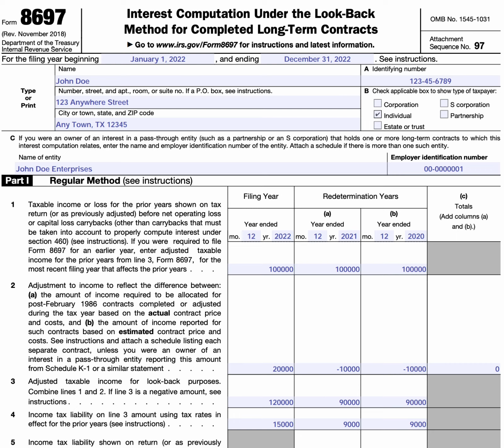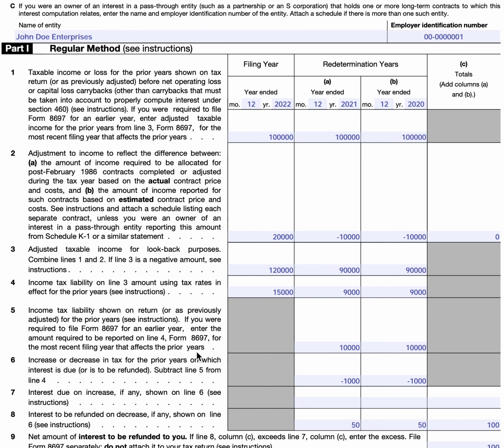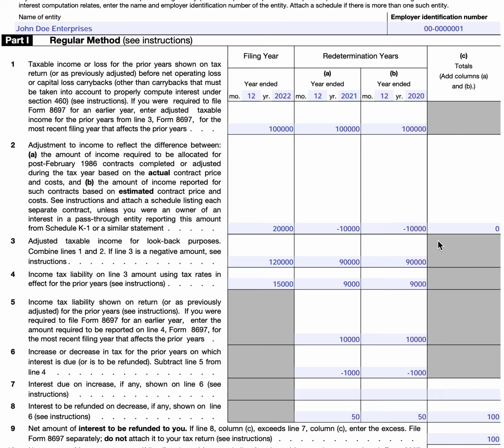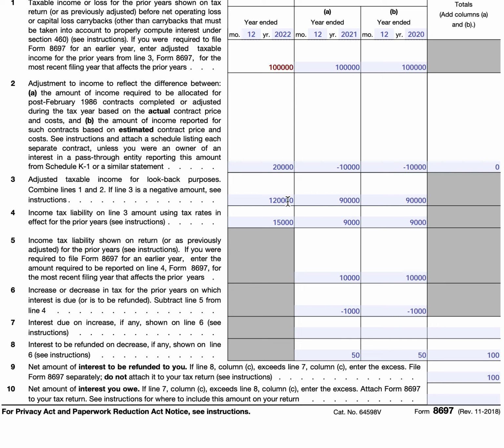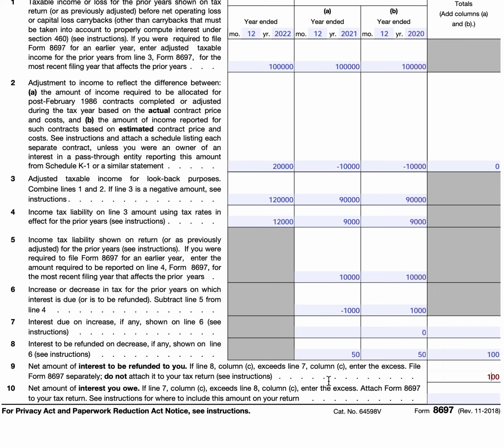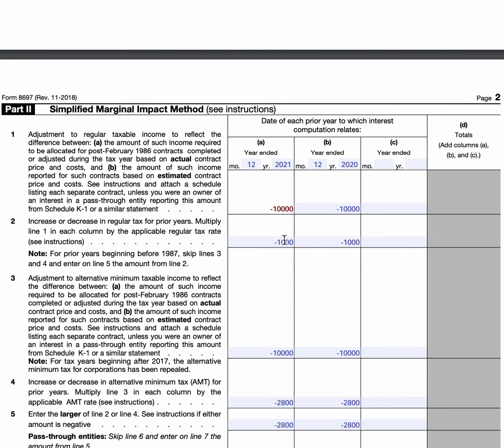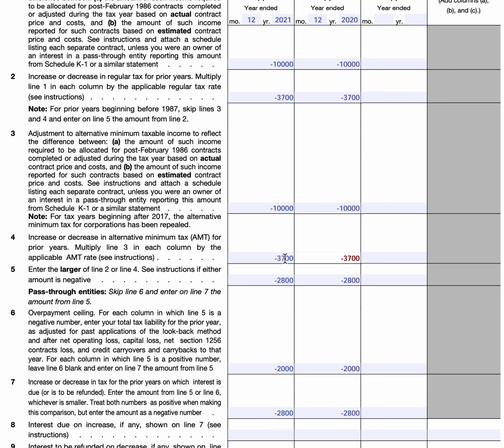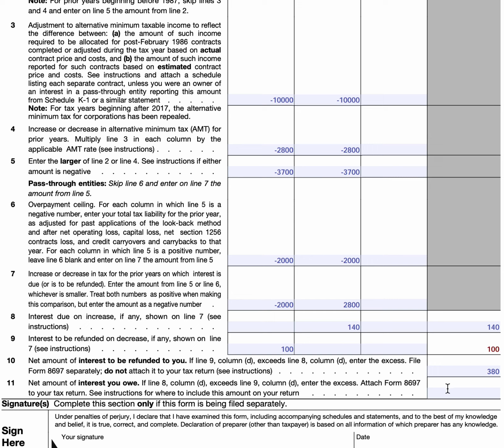IRS Form 8697 walkthrough (Interest Computation Under the Look-Back Method for Completed Contracts)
Use Form 8697 to figure the interest due or to be refunded under the look-back method of section 460(b)(2) on certain long-term contracts that are accounted for under either the percentage of completion method or the percentage of completion-capitalized cost method. For guidance concerning these methods, see Regulations section 1.460-4. For details and computational examples illustrating the use of the look-back method, see Regulations section 1.460-6.